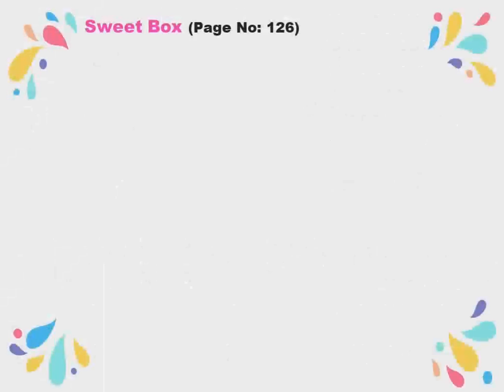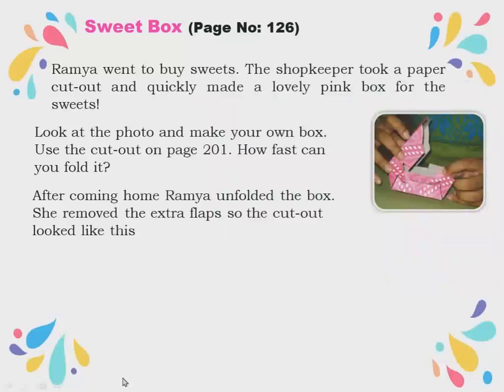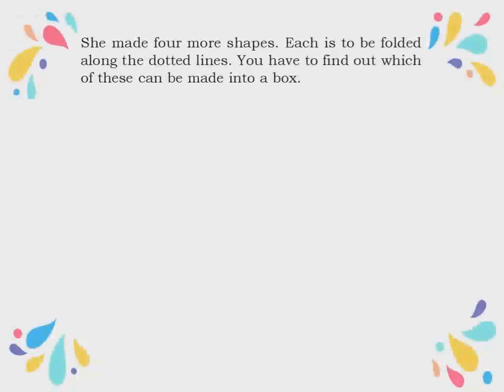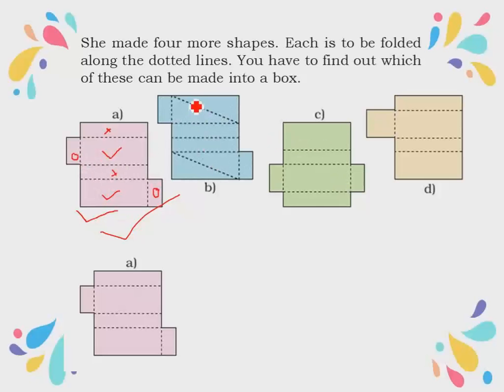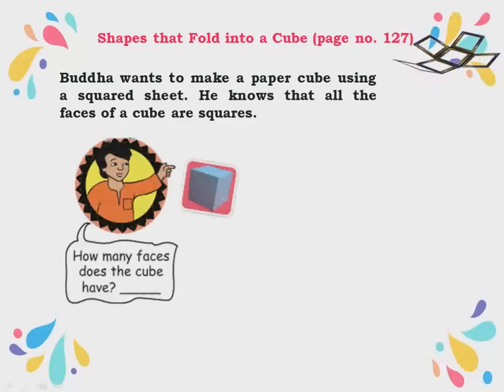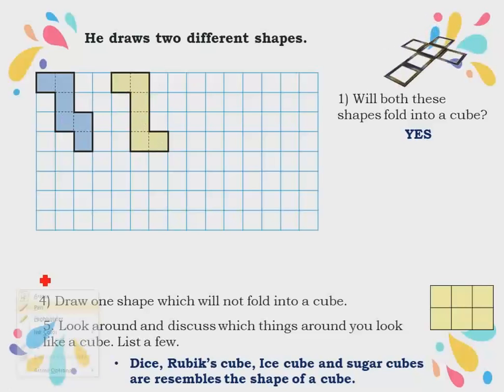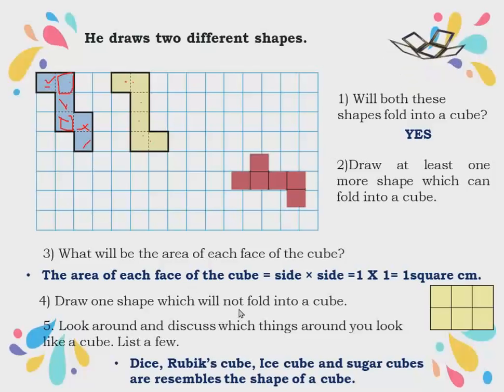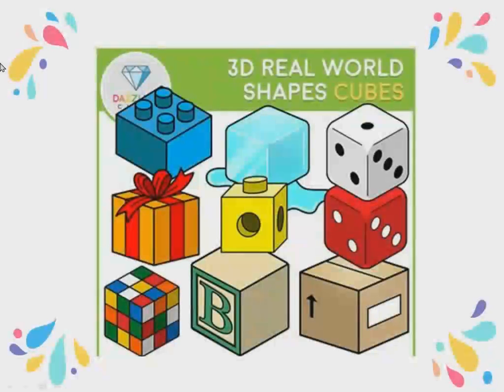Boxes and sketches | class 5 | chapter 9 | part 1 NCERT | sweet box/shapes that fold into cube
Link for the Introduction video for this chapter where the 2d and 3d difference is given below:

This video is explanation of Boxes and sketches | class 5 | chapter 9 | part 1 NCERT | sweet box/shapes that fold into cube

Boxes and sketches
class 5
Boxes and sketches class 5 chapter 9 part 1
sweet box
shapes that fold into cube
Shapes for an open box
boxes and boxes